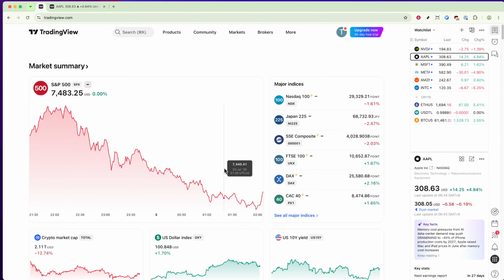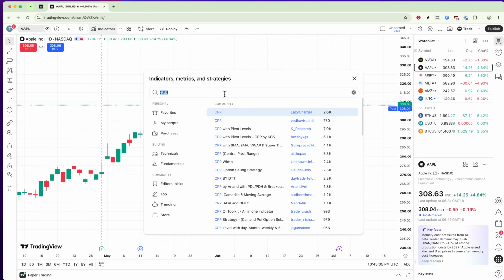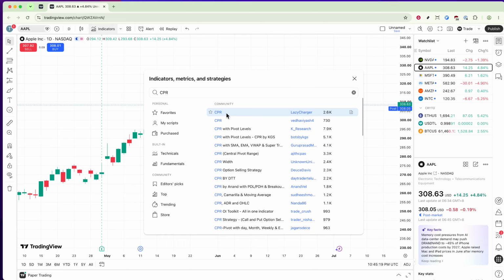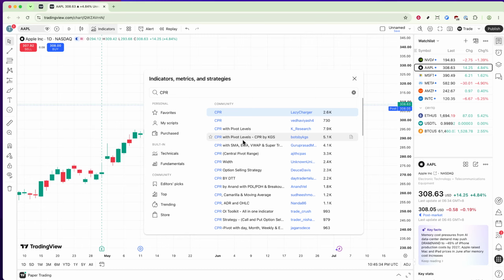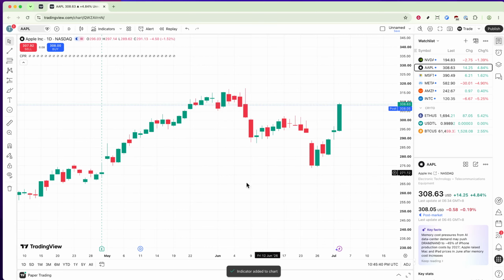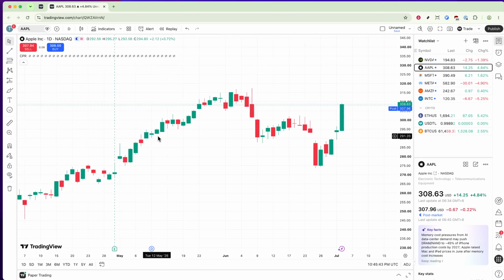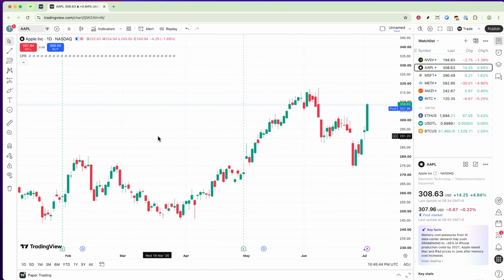How to Enable CPR Indicator in Tradingview (Easiest Way) [2026 guide]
00:00 Introduction to CPR Indicator
00:28 Creating a TradingView Account
00:44 Accessing the TradingView Dashboard
01:04 Navigating to the Chart Area
01:21 Opening the Indicators Menu
01:50 Searching for CPR Indicator
02:32 Adding CPR to Your Chart
02:59 Using CPR for Analysis
03:27 Conclusion and Next Steps